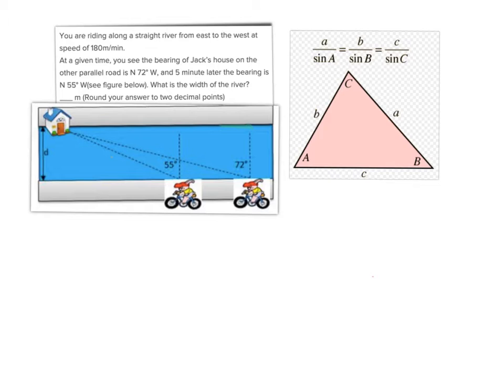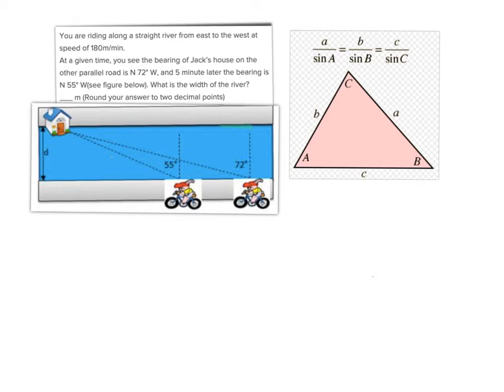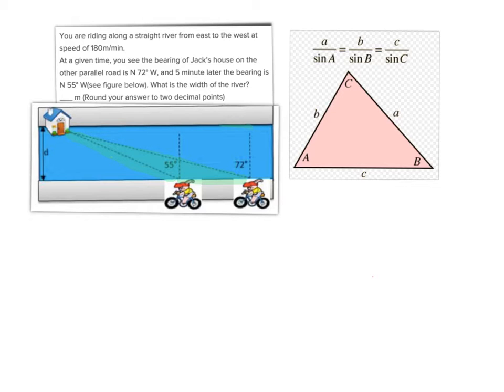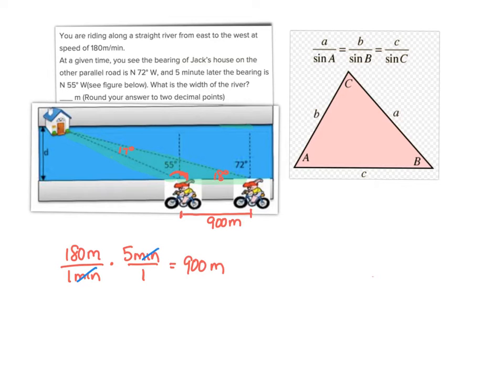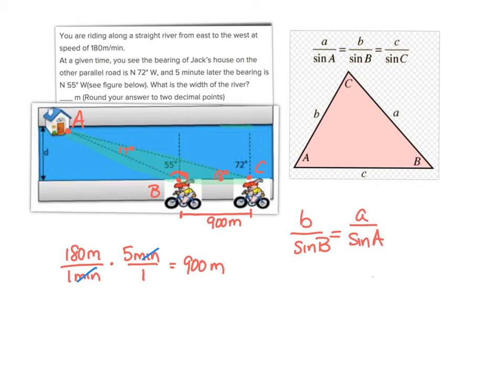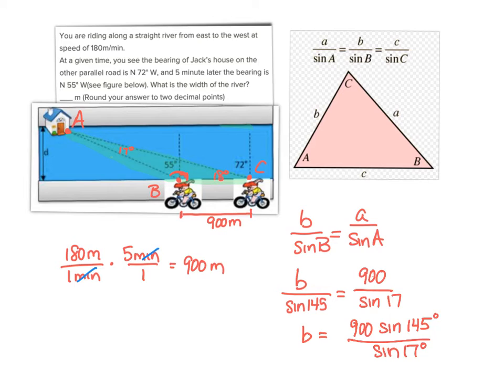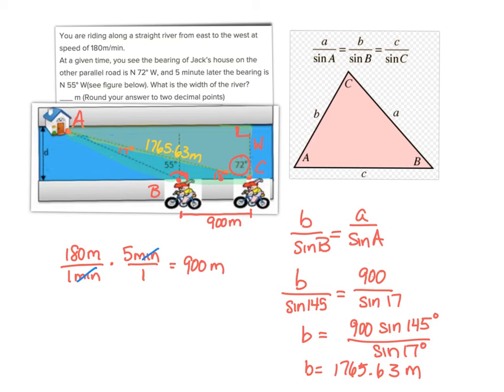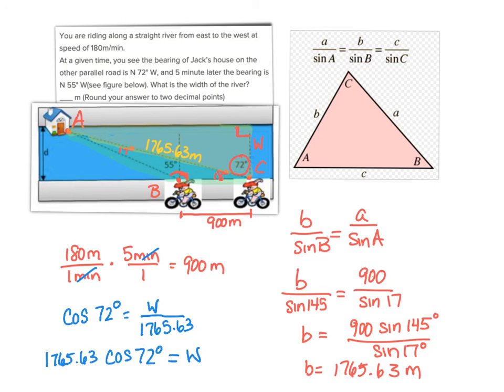angles of elevation and depression, law of sines